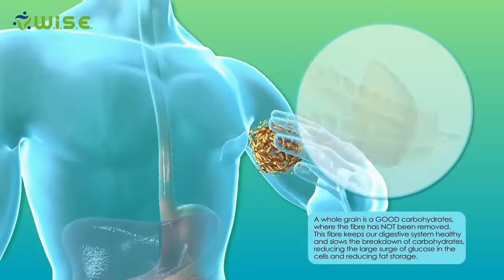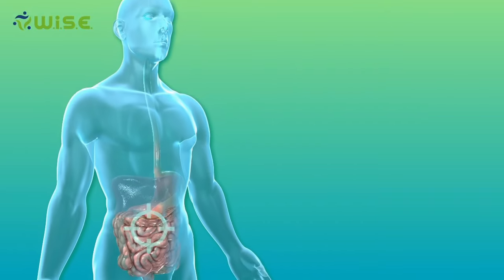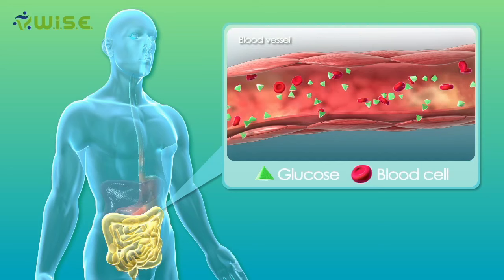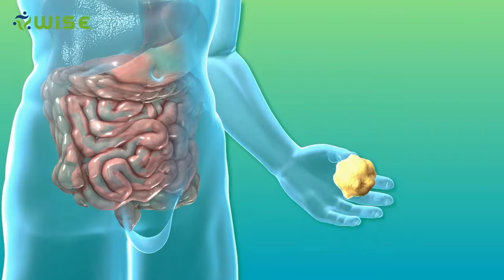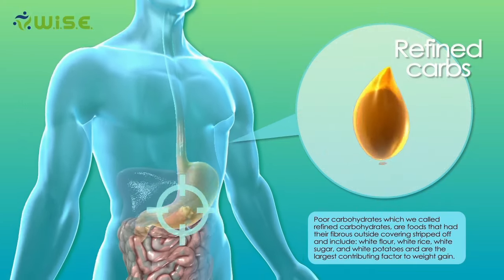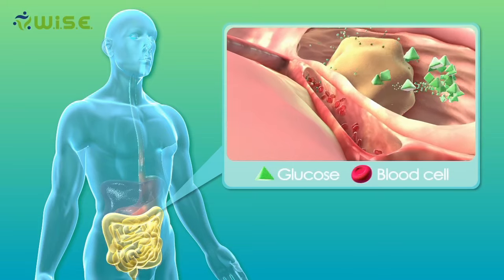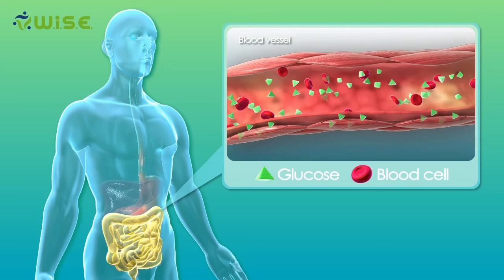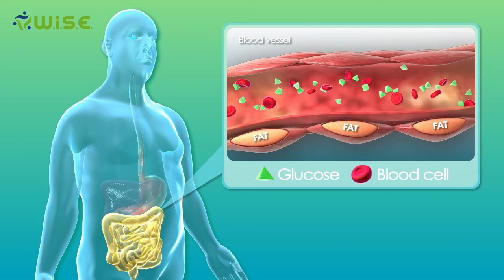3D medical animation - Why people get fat - Warum Menschen Gewicht zunehmen - designidentity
This video shows why people grow faster through the wrong food intake on weight.

When we eat food containing untreated grain to us, our digestive tract therein containing sugar absorbed much more slowly than would be the case in treated grain.
The excess of sugar units and the too rapid absorption leads to the energy of our cells and memory overflows, the excess sugar components in the form of adipose tissue for later combustion accumulates in the body.

A fantastic animation, made for a great human health-care company in Canada.